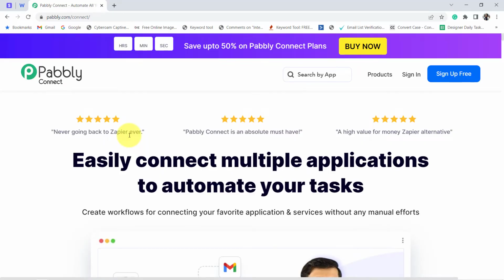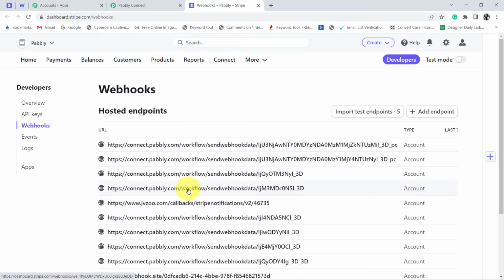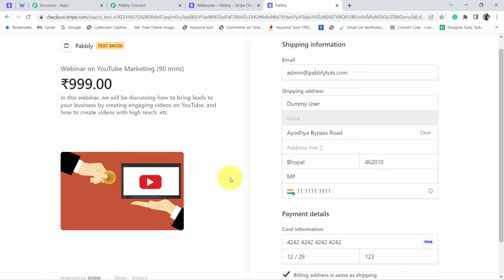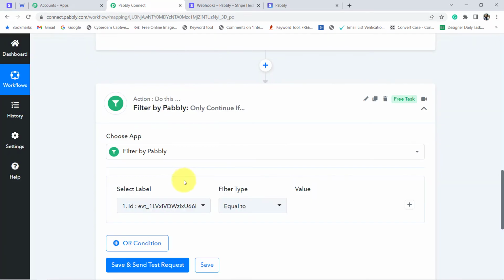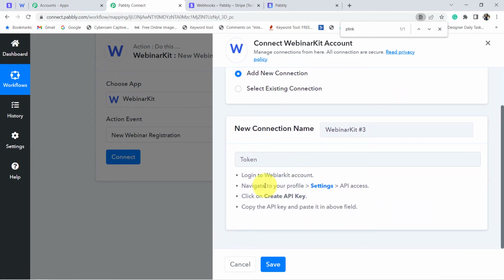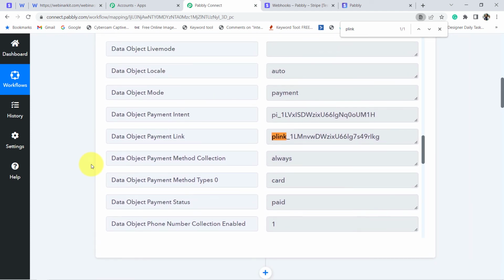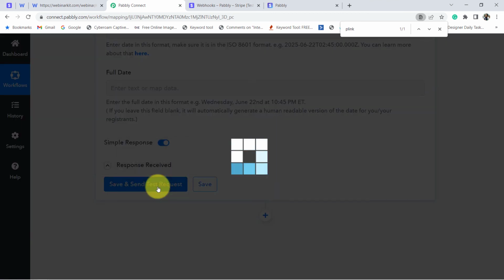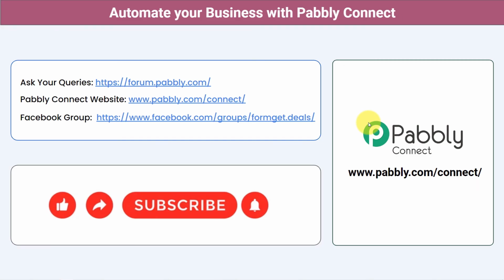How to Register User to WebinarKit on successful Stripe Payment | Stripe WebinarKit Integration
👉 Workflow Link:
In this video, we'll show you how to register a user to a Stripe WebinarKit on a successful Stripe payment. We'll be using Pabbly Connect to automate the process.